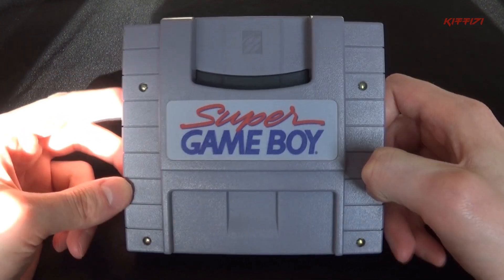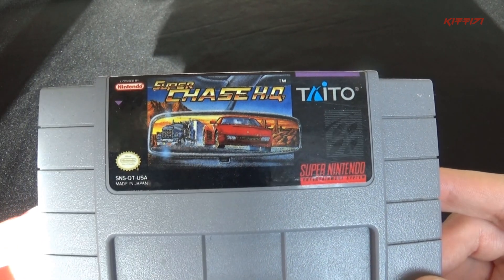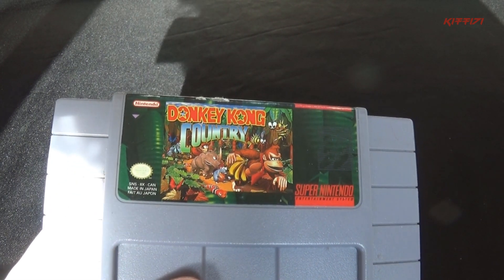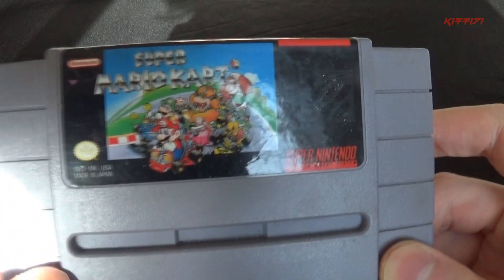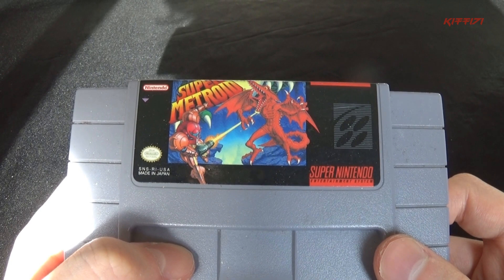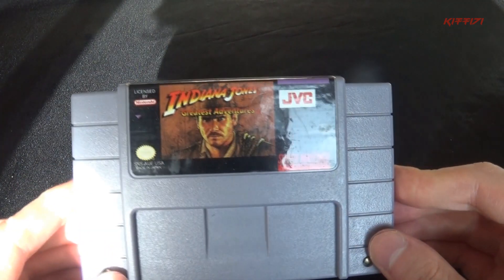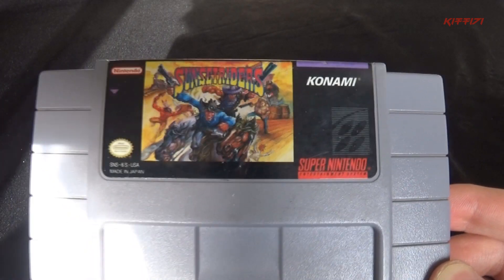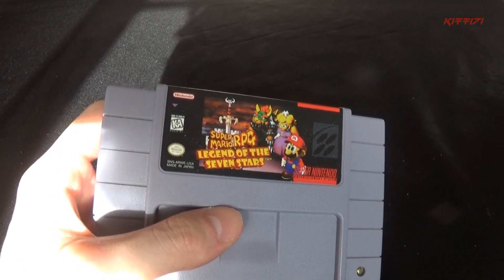My SNES game collection as of 5/21/2020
Besides my never creative titles, yes come listen to me go on for just short of half an hour about various things about what games I have for the SNES/SFC! Quality is promised for many here.